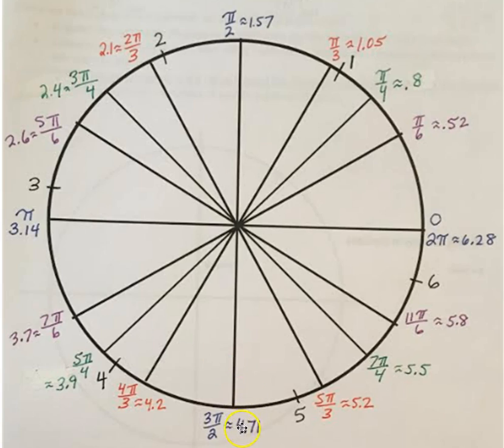TB 4C The Unit Circle in Radians